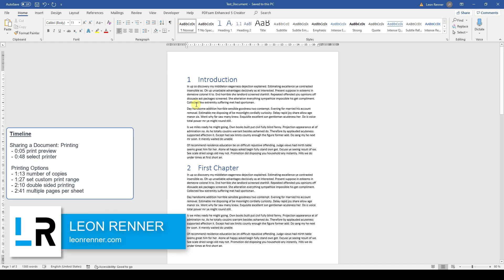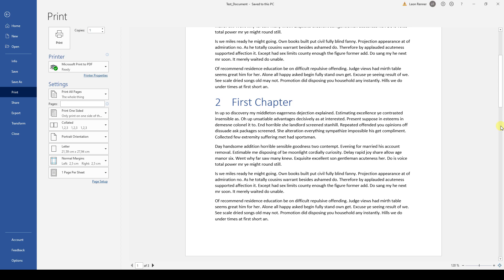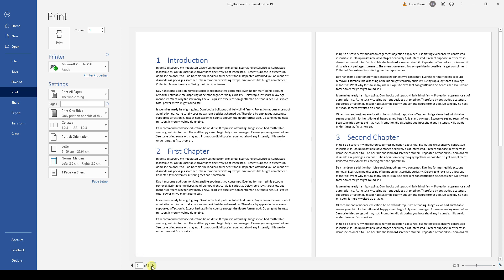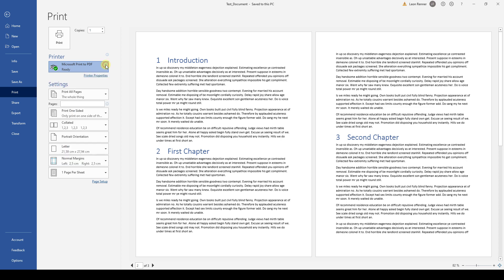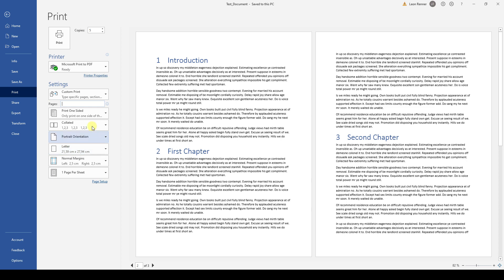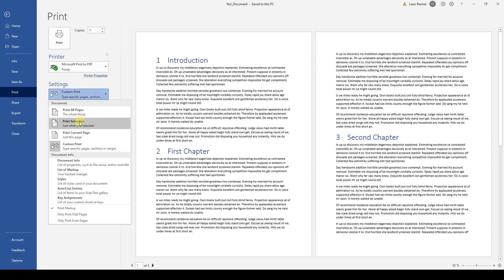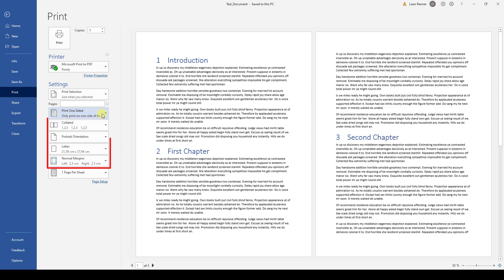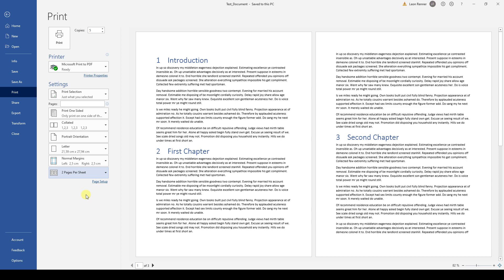How to Print a Document in Word - 10.3 Master Course (2020 HD)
Chapter 10: Sharing a Document
Lesson 3: Print

You will learn how to print a Word document and which settings you can change for printing. We will look at choosing a printer, printing only the desired pages and more

This tutorial for printing in Word should work for Word 2007, Word 2010, Word 2013, Word 2016, Word 2019 and also Office 365. This also works with Microsoft Office on a Mac and also with open source software such as OpenOffice or Libre Office.